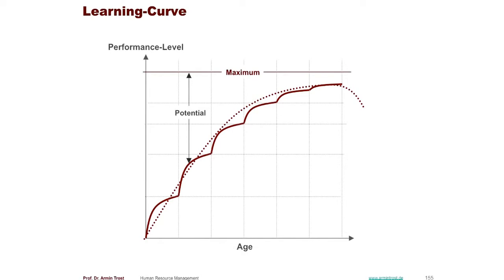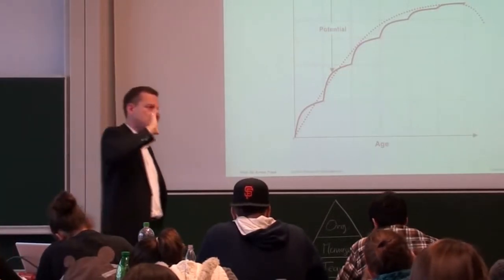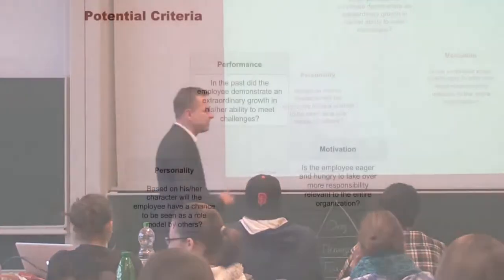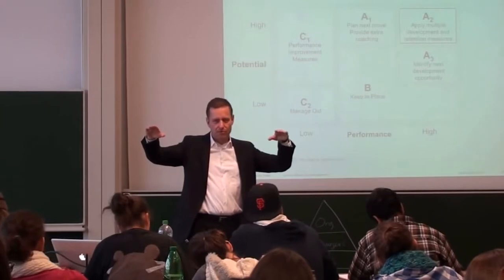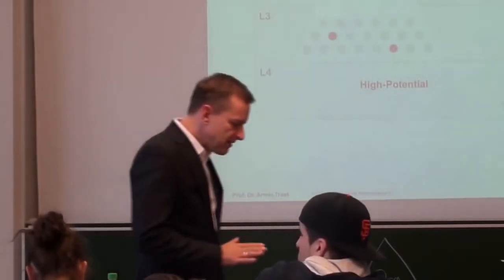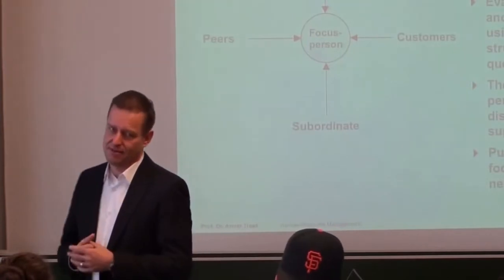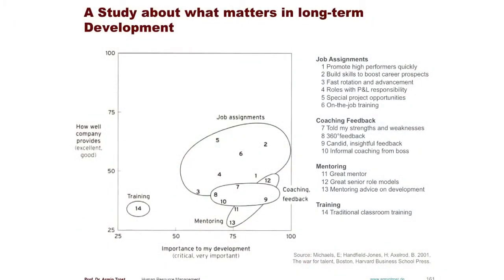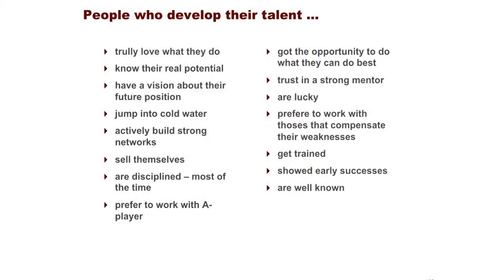Human Resource Management Lecture Part 07 Talent Development (2 of 3)